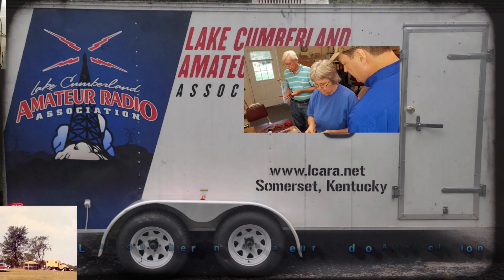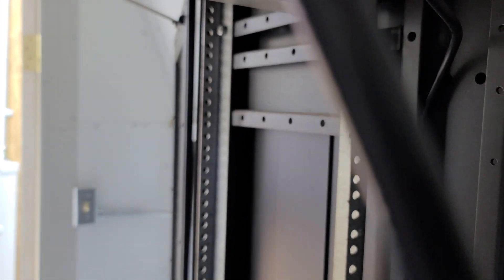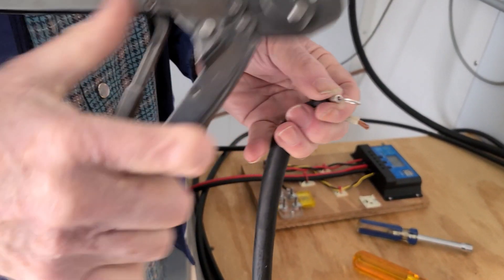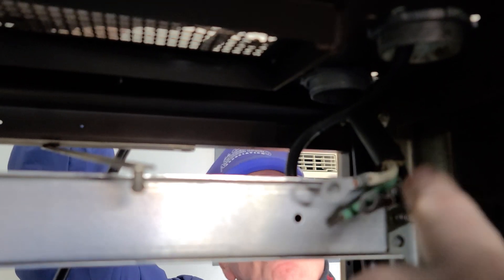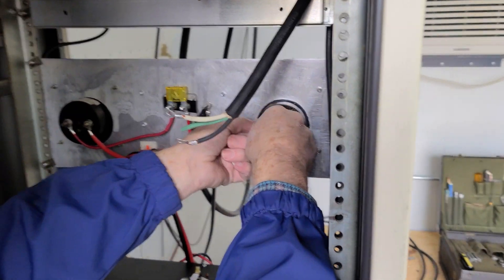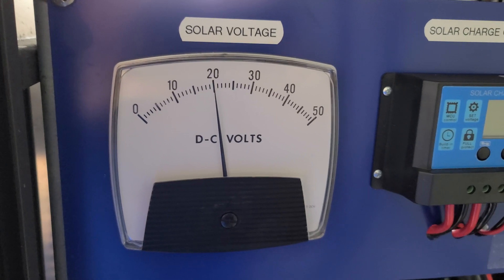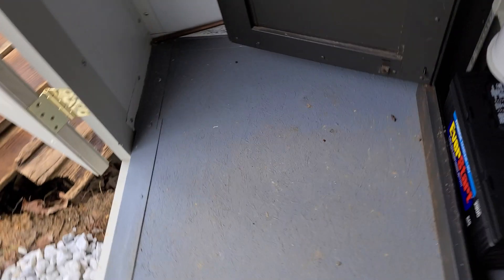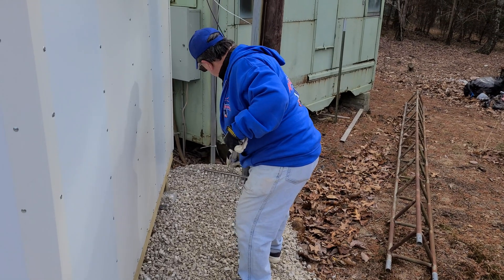LCARA HAM Radio: Abandoned Repeater Site Part 11 - Installing the Solar Monitoring Panel!!!!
We install the solar monitoring panel at the Abandoned Repeater Site. We also apply a load of gravel around the shack.

Echolink - AC4DM-R

Kentucky DStar Net:
Reflector 056B

Repeaters:
2M - 146.880 PL Tone 77Hz
70CM - 443.600 PL Tone 100Hz